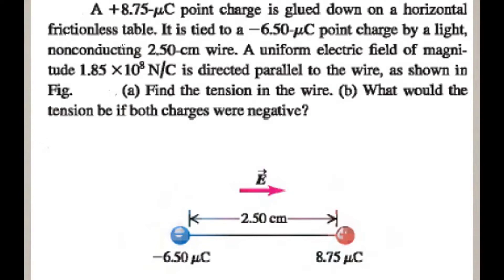A +8.75 uC point charge is glued down on a horizontal frictionless table. It is tied to a -6.50 uC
A +8.75 uC point charge is glued down on a horizontal frictionless table. It is tied to a -6.50 uC point charge by a light, nonconducting 2.50 cm wire. A uniform electric field of magnitude 1.85*10^8 N/C is directed parallel to the wire, as shown in Fig. (a) Find the tension in the wire. (b) What would the tension be if both charges were negative?